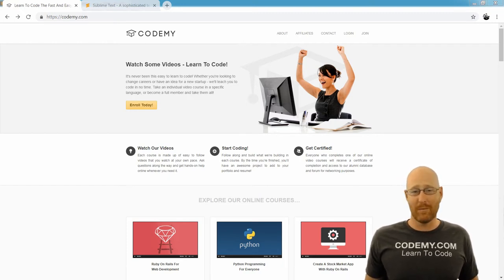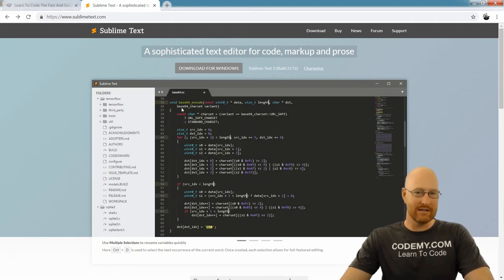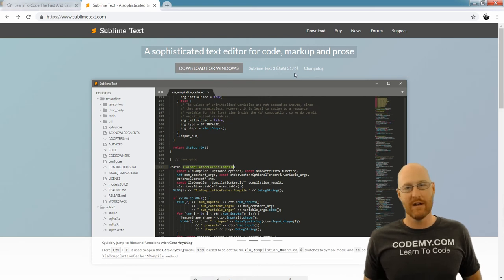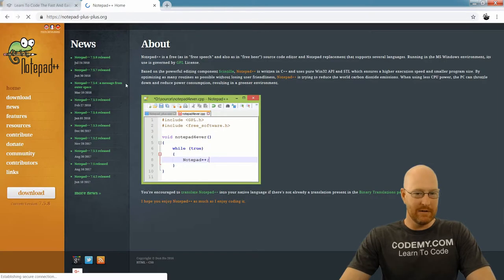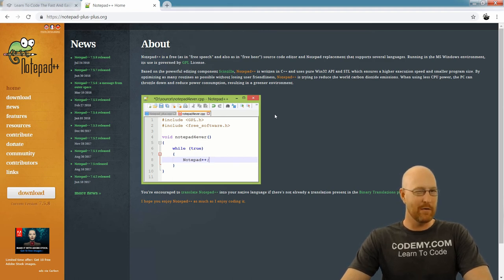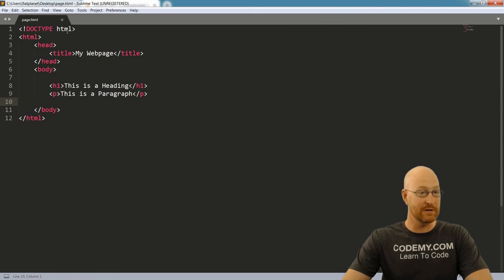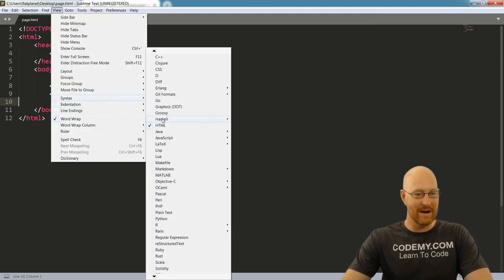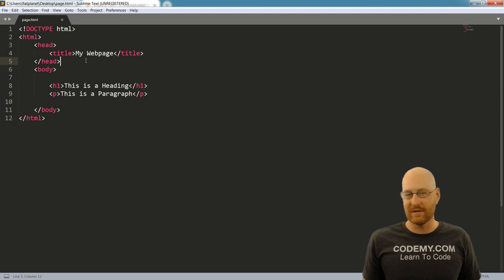HTML Programming For Everyone - Intro and Sublime Text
In this course I'll teach you the HTML from the ground up for web development.

In this video I'll discuss what to expect from the course, and we'll talk about using the Sublime Text Editor to write all our code for the course.